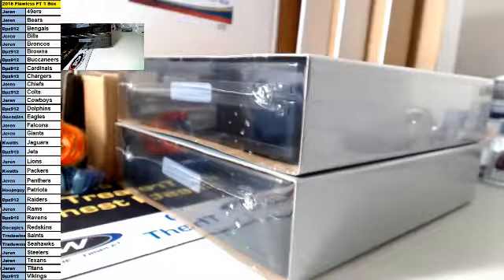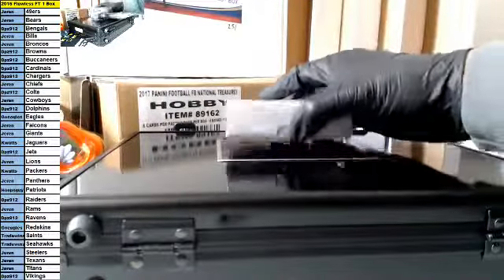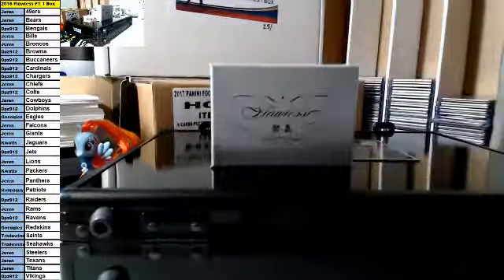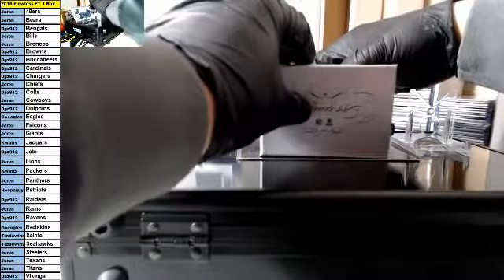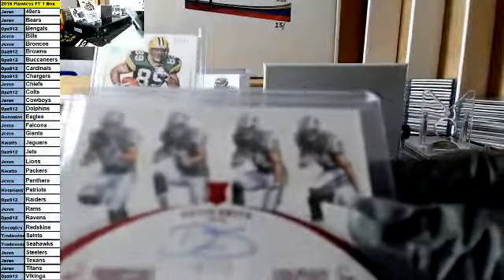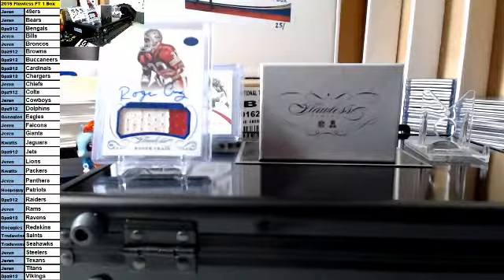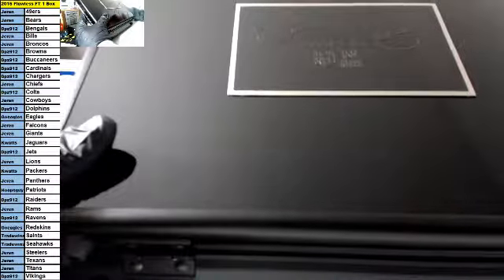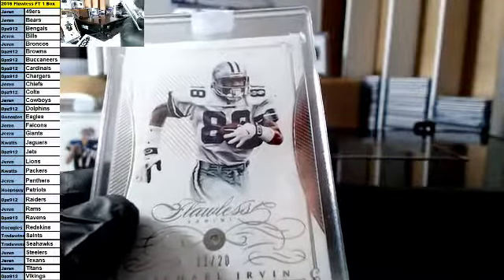2015 Panini Flawless Football Hobby 1 Box (PYT) Break